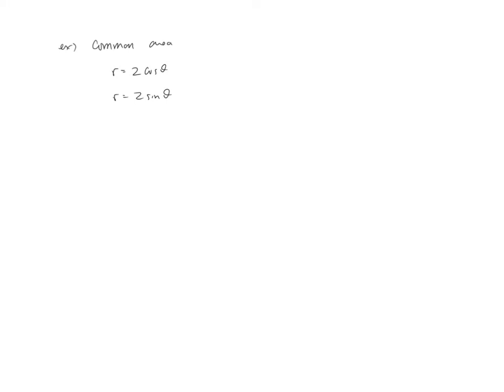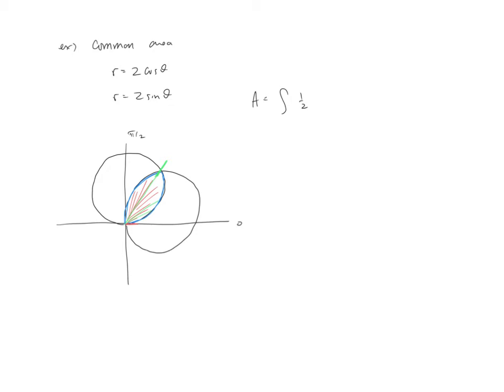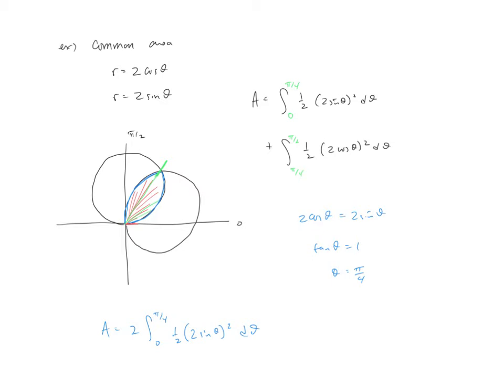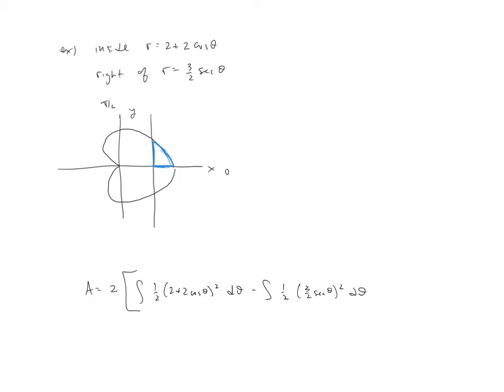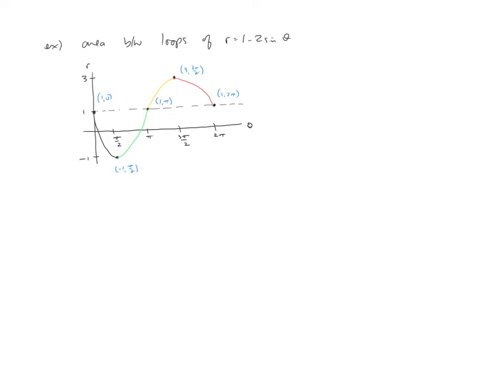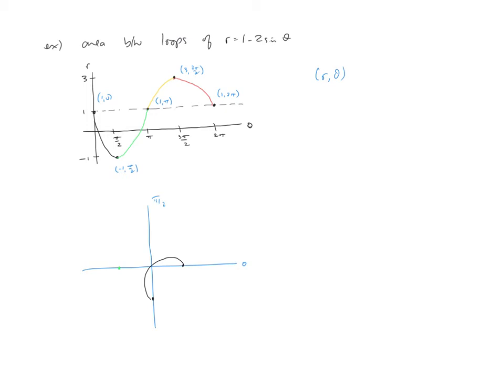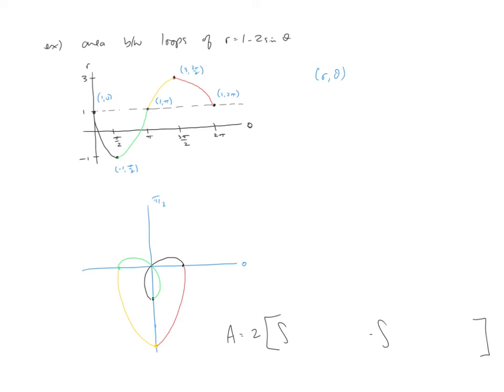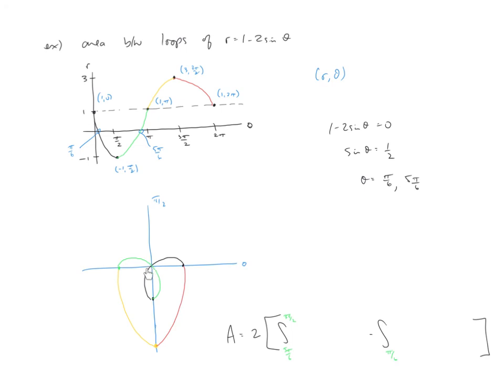Polar Area - P2